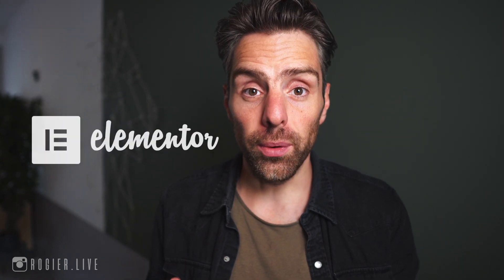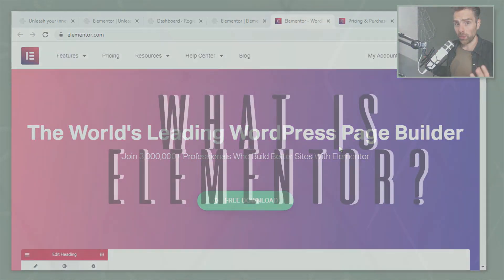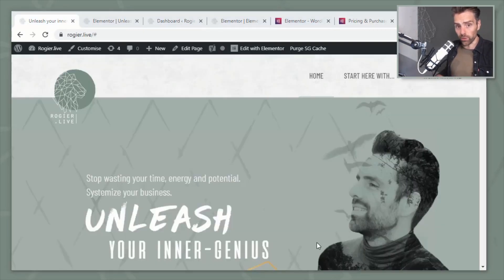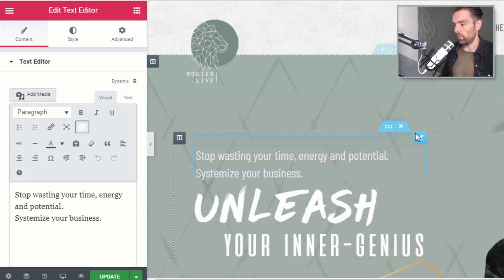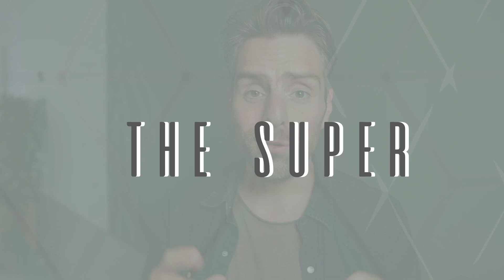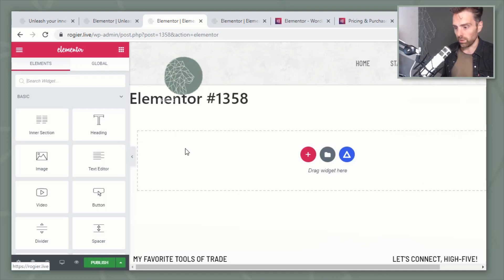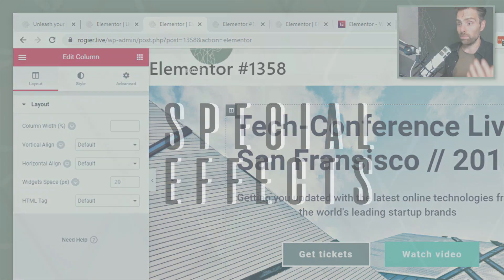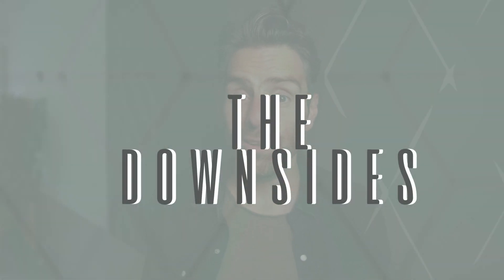Website Design Elementor - My honest review after Launching my Brand new website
How do you make your business stand out with a Website Design made with Elementor? In this video I’m sharing my impression & review of Elementor. And will be giving an Elementor pro demo, from the Elementor page builder and more.

If your thinking about setting up an Elementor Website in 2019 your landed on the right video.

MENTORING.  Let me help you to kill it online. Strategically eliminating, automating & systemizing processes to leverage your contribution. Your challenge, My Zone of Genius.